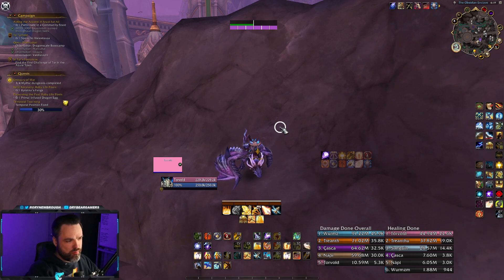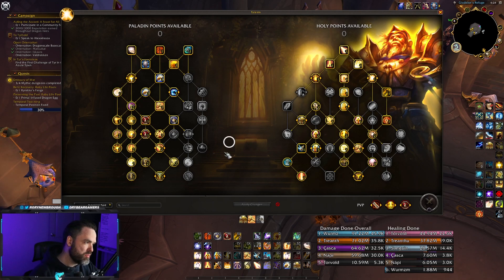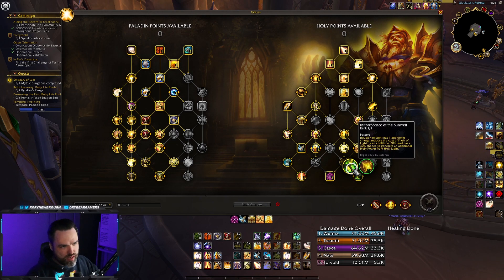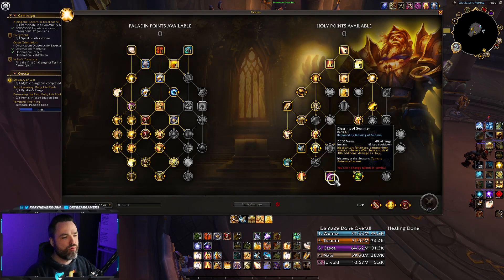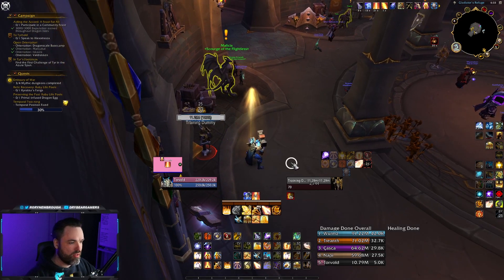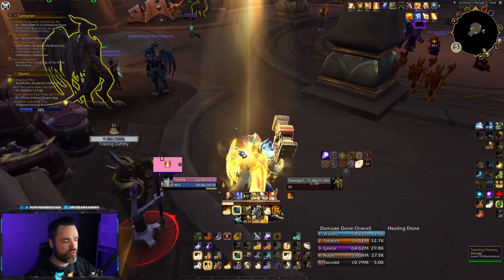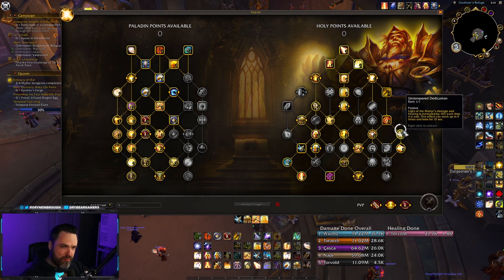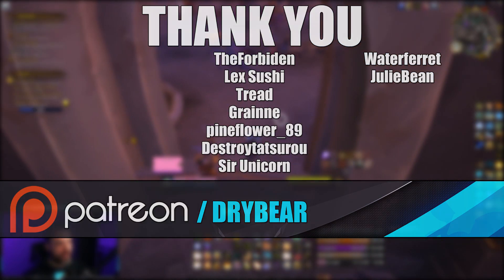Holy Paladin Raid Guide in Dragonflight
Standard Caster: BEEAwtJ2KpR8WbGzhz/jy2AP8AAAAAAQEAAAAAAAlIAlIJp1QKJRSJBKJS0kgkSSSSSUSJHIBoEA
Melee Build: BEEAwtJ2KpR8WbGzhz/jy2AP8AAAAAAQEAAAAAAAlASUSLJ0EpIhUSgWyBS0kgkSSyBSSUSJJBoEA
Inquisitor Build: BEEAwtJ2KpR8WbGzhz/jy2AP8AAAAAAQEAAAAAAAlASUSLJ0EpIRSJBHoFS0kgkSSyBSSUSJJBoEA
Maraad's LotM Build: BEEAwtJ2KpR8WbGzhz/jy2AP8AAAAAAQEAAAAAAAlgkEl0SCNRKSIlAaJS0kgkSSyBSSUSJJBoEA

00:00 Introduction
00:24 Overview
02:23 Talents

Stay up to date on what I'm doing!